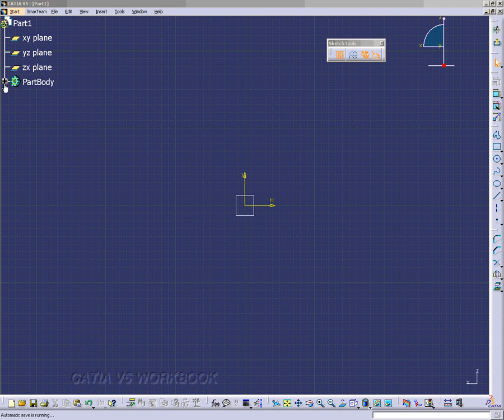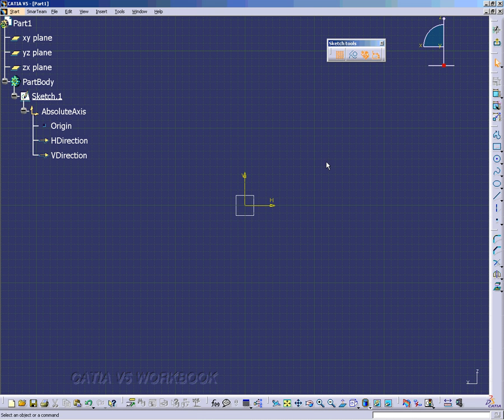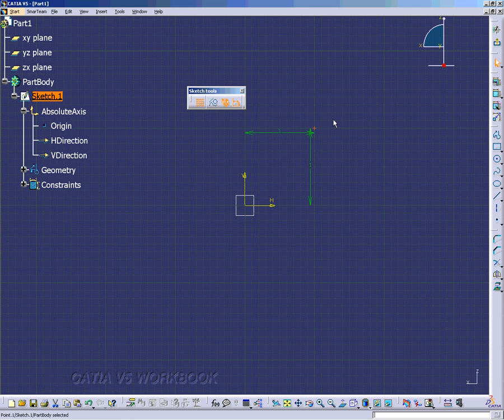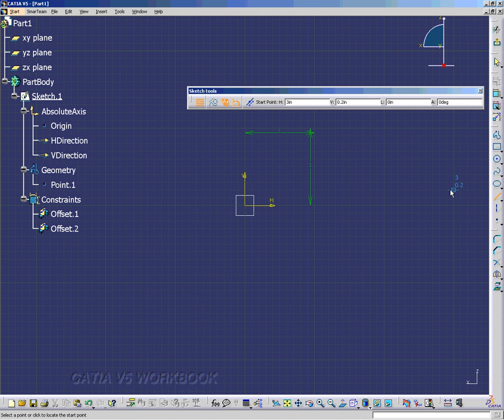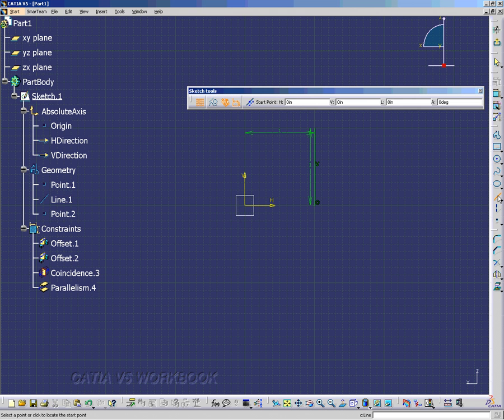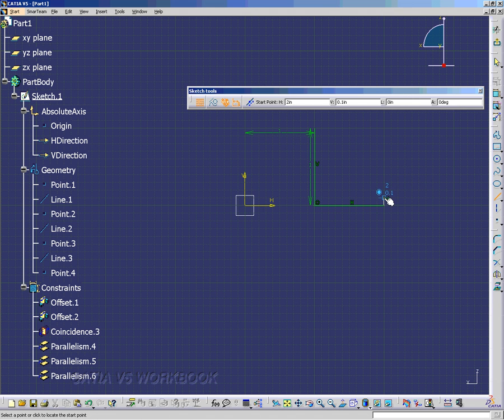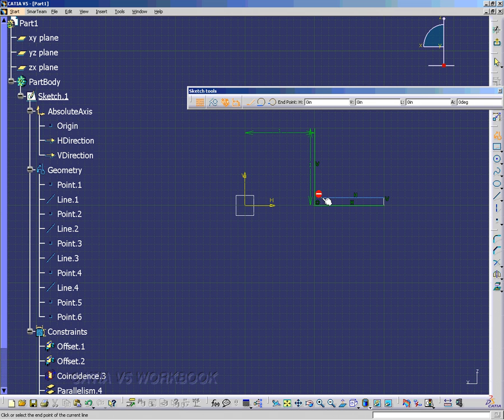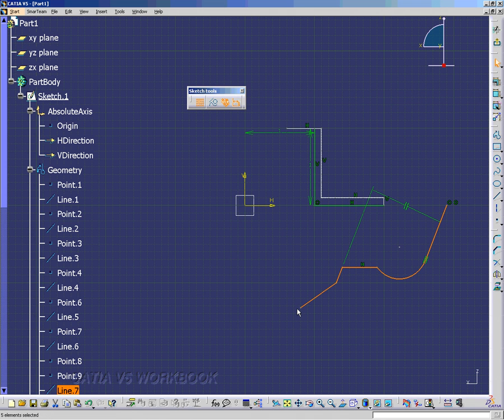WORK 1 Sketcher Session2